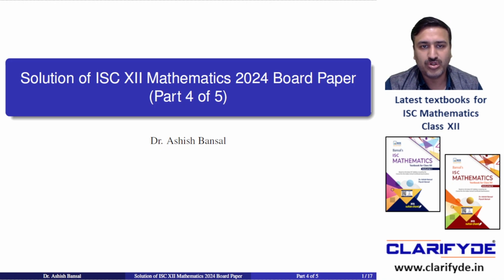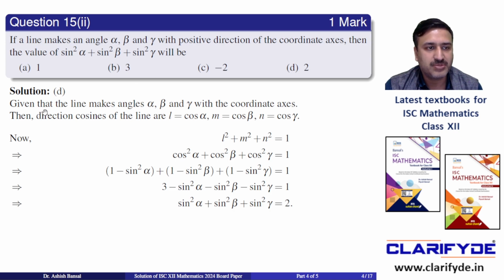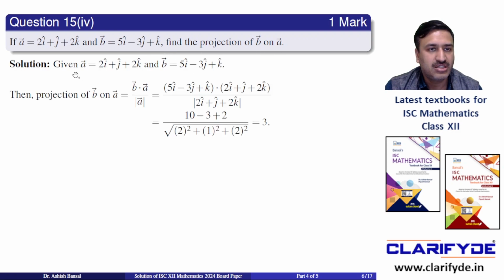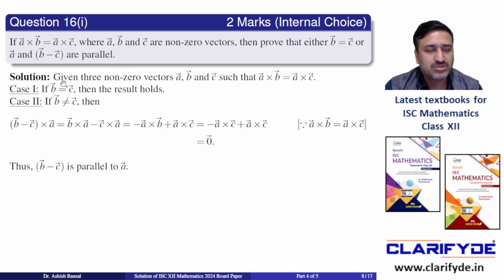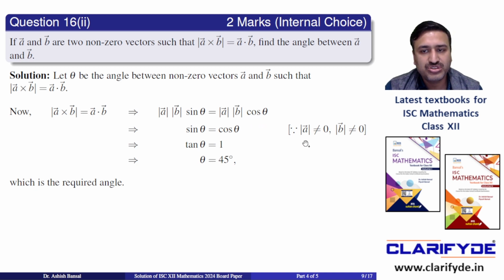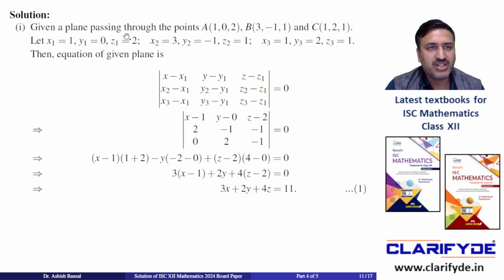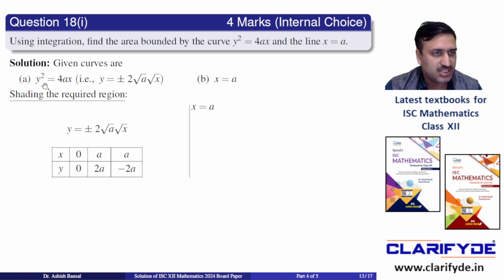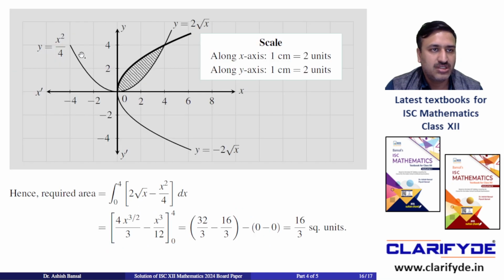(4/5) Solution of ISC 12 Mathematics 2024 Board Paper | Q 15 to 18 | Dr. Ashish Bansal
In this series of videos, Dr. Ashish Bansal provides the complete solution of ISC 12 Mathematics 2024 Board Paper.

This video is Part 4 of 5. It contains complete solution of Questions 15 to 18.

Dr. Ashish Bansal is an academician, educator and author of popular textbooks on Mathematics. He is currently working as Associate Professor, Department of Mathematics, Keshav Mahavidyalaya, University of Delhi.

To view latest textbooks of Class 11 and 12 Mathematics for CBSE and CISCE Boards,